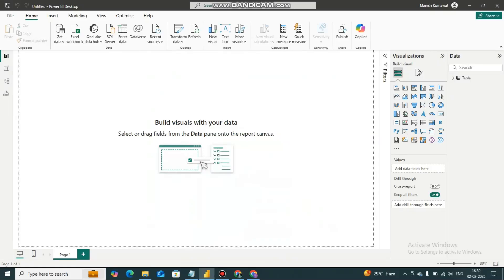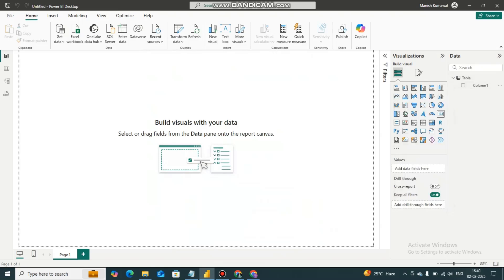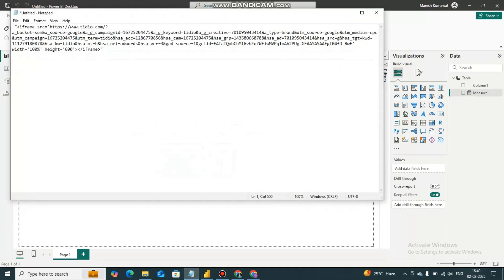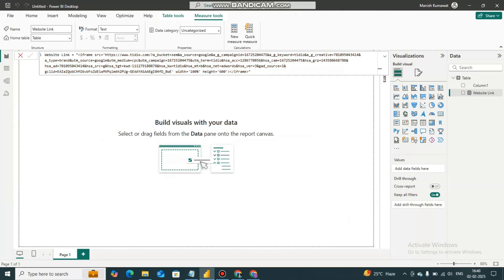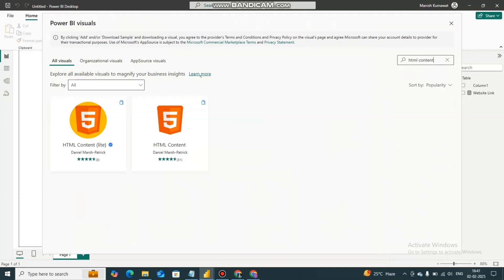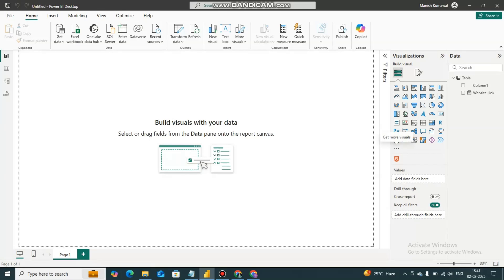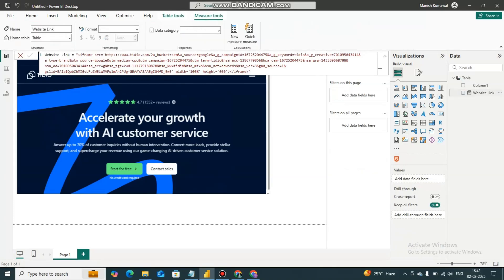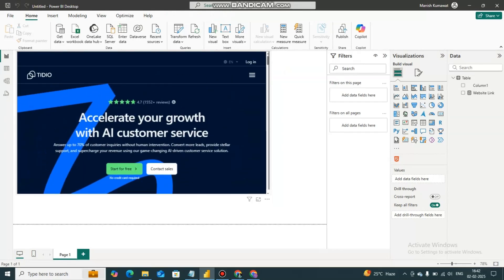How to embed a website into Power BI Report | How to add a website in Power BI | Power BI Tutorial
If you don’t know then watch this video to learn “How to integrate a website in Power BI”.
I used a third party visual to display the website.
You can not display every website due to website securities.

Power BI is a great tool for Data Analysis and Data Visualization which helps in Business Decision Making.

And If you also want to become a Power BI Developer then I created a Power BI Developer Roadmap that you can find on my LinkedIn